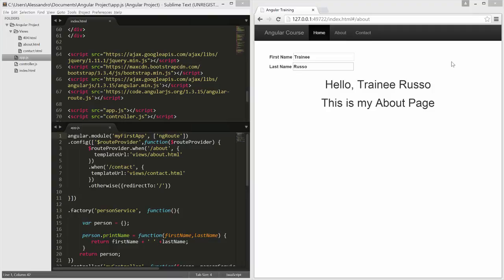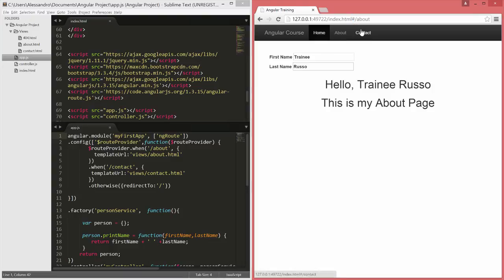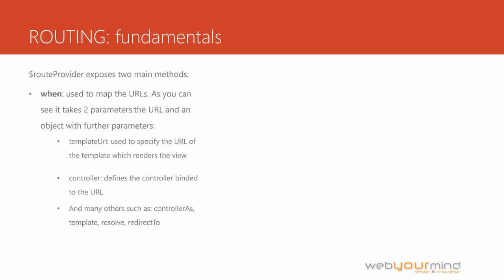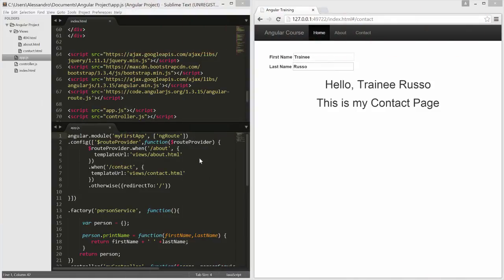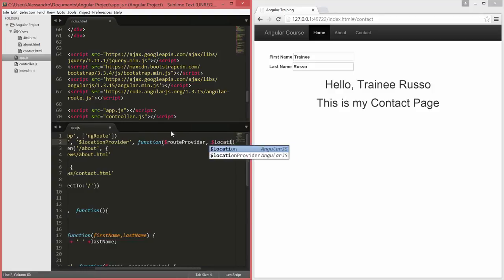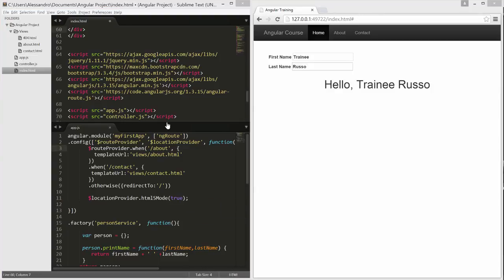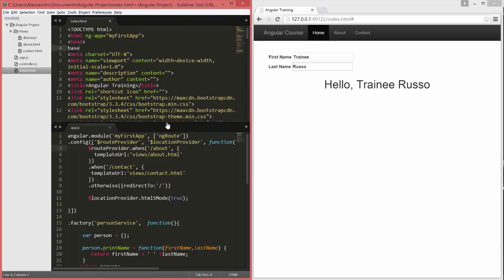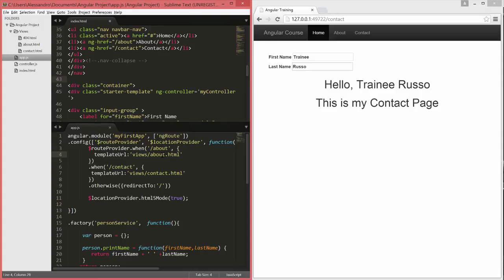03 Routing and Templating in AngularJs - 002 Routing HTML5 Mode